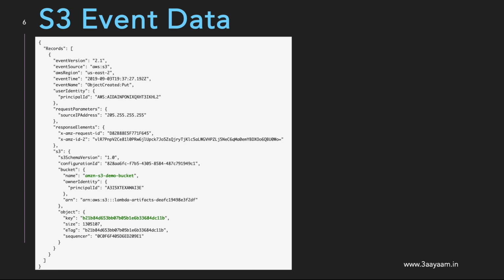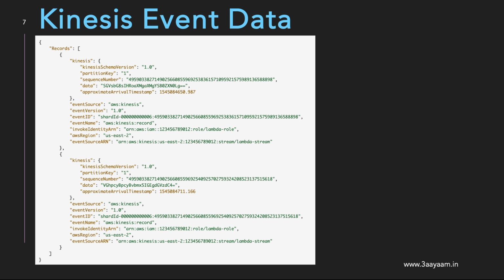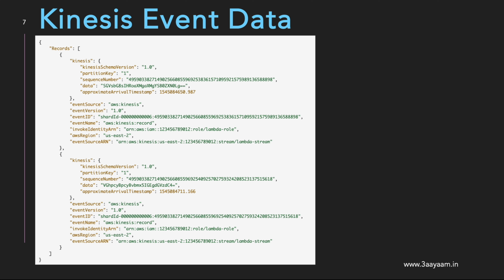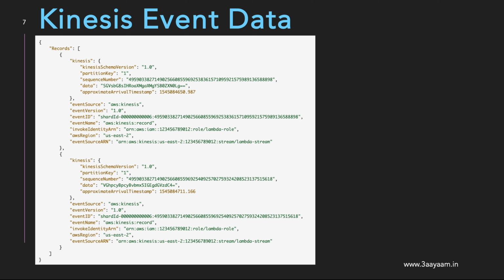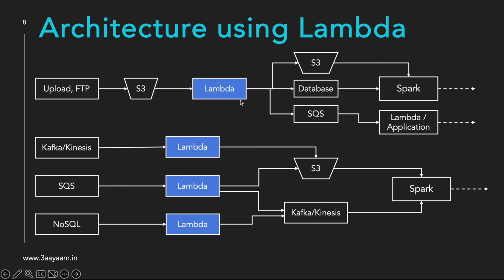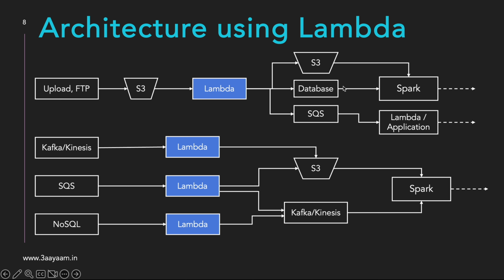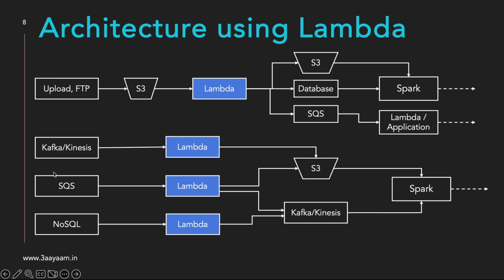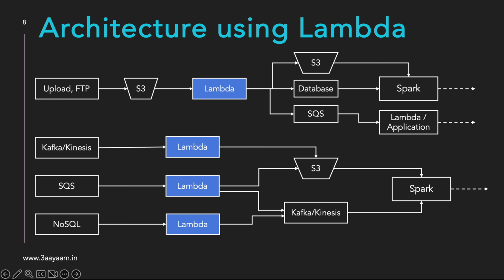11. AWS Lambda Batch - Architecture using Lambda